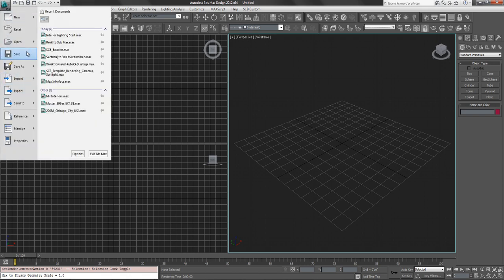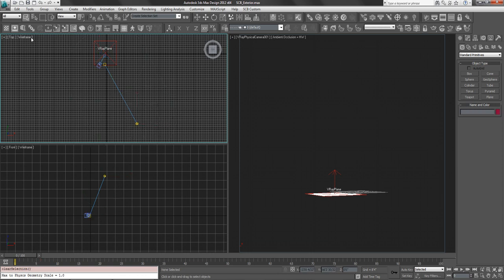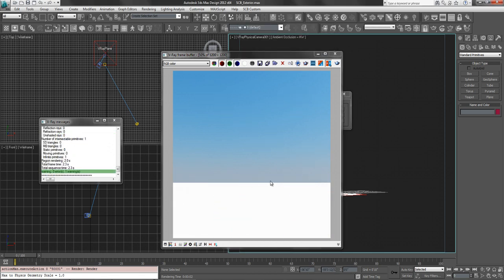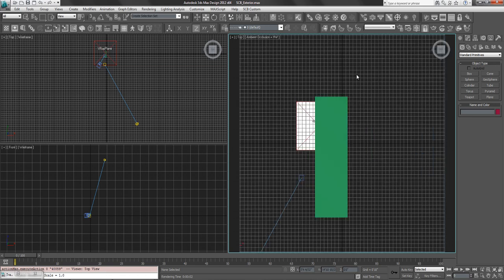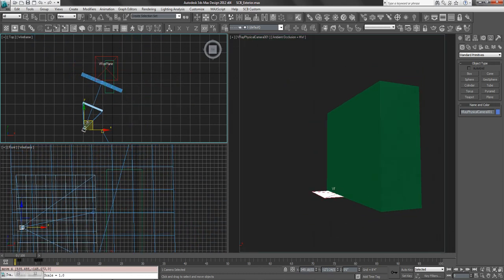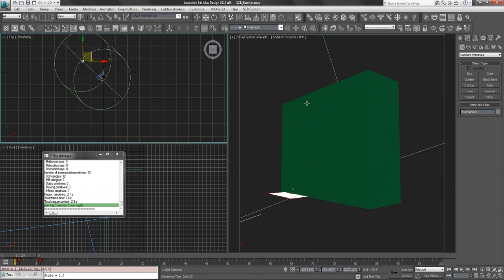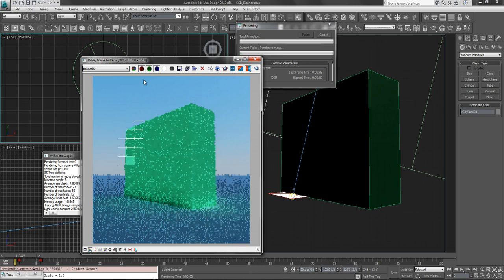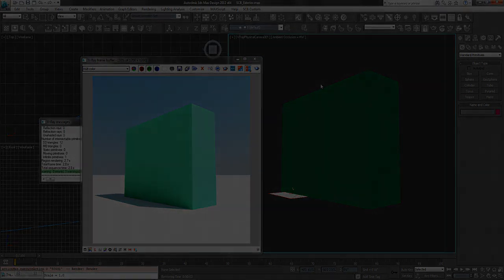03 Template Overview